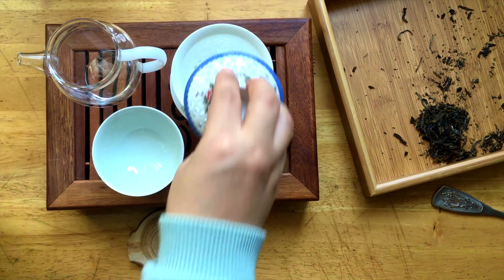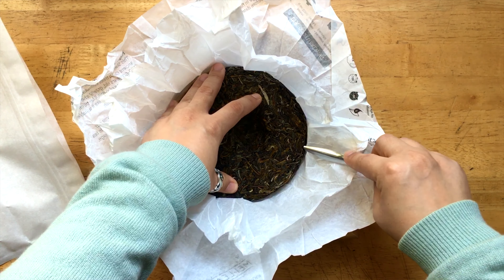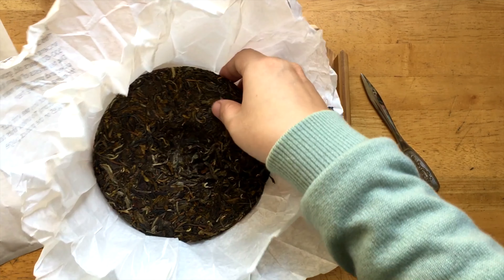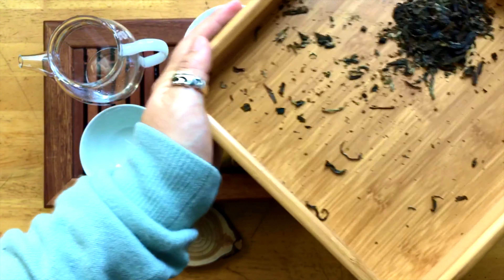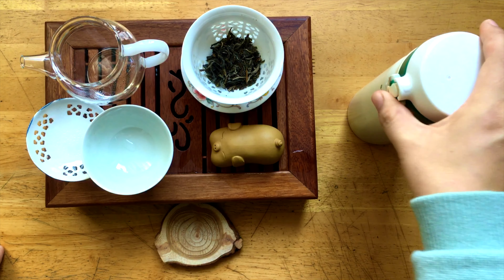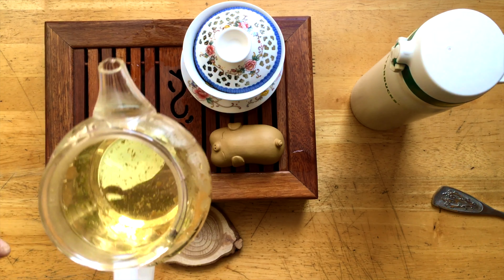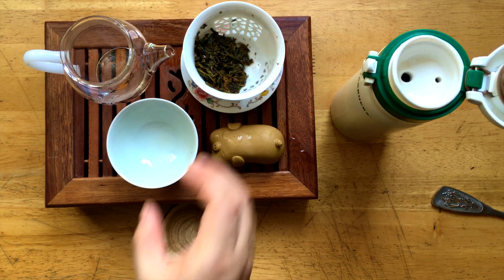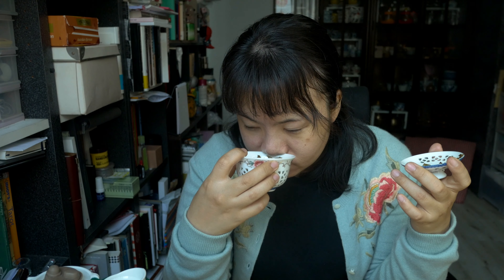Tasting Night Forest Muse from MeiLeaf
It is so good!
The scent! The taste!
A bit embarrassing I'm not good at breaking tea cake although hope I would get better tool in near future.

I told this so many times...but I will do it again.
THANK YOU SO MUCH, Mei Leaf! :)

connect me
ig_ snoopyholic
twitter_ sesnoopy